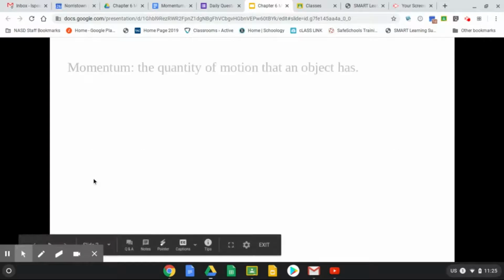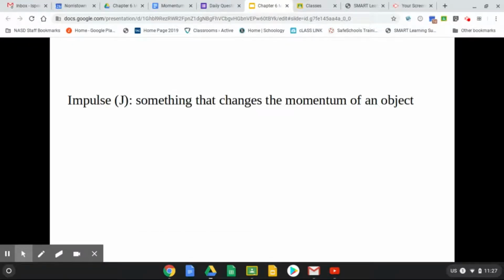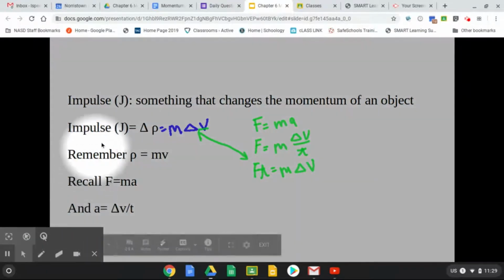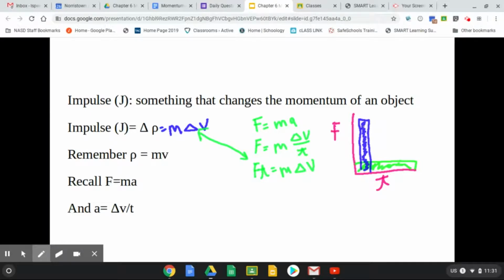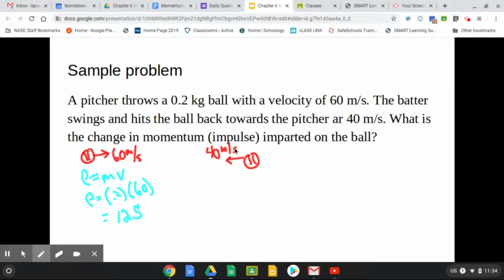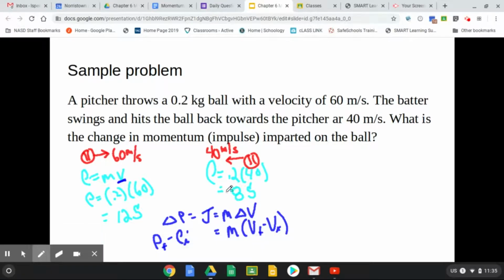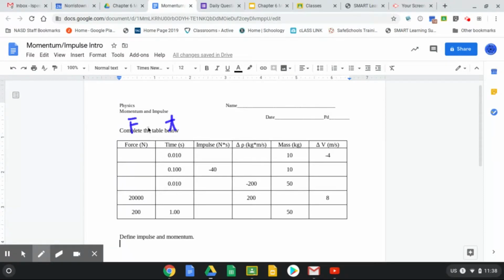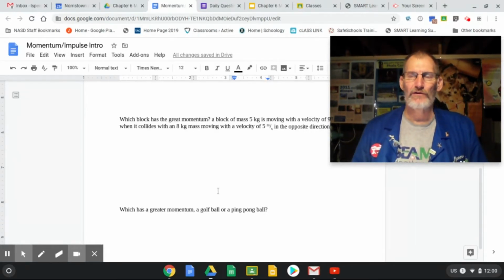Momentum Impulse Intro Final